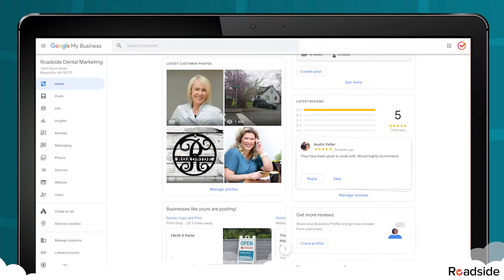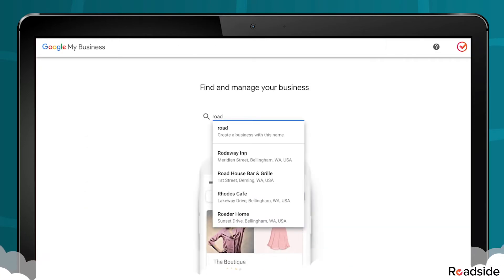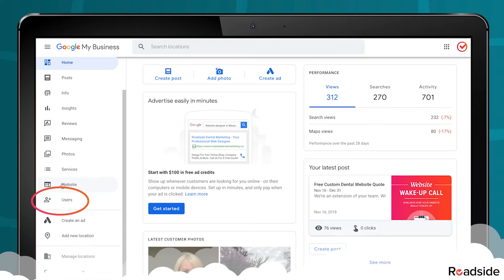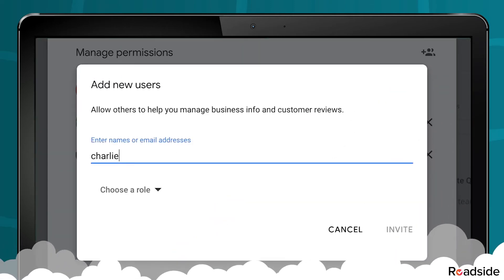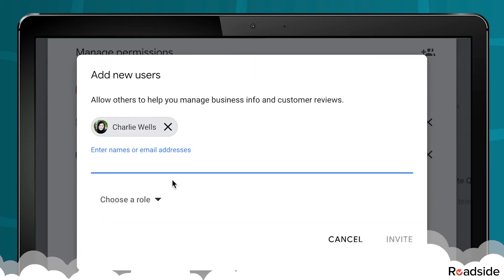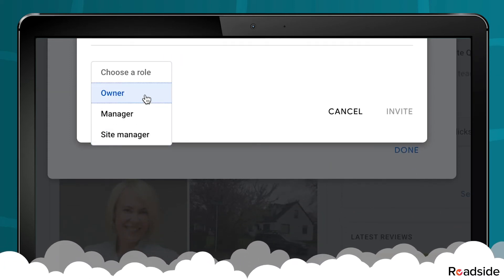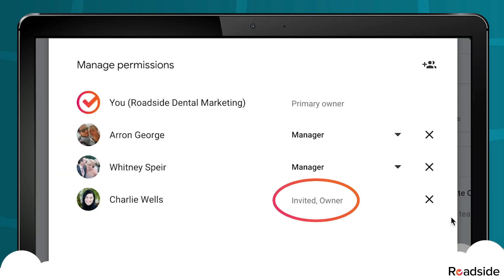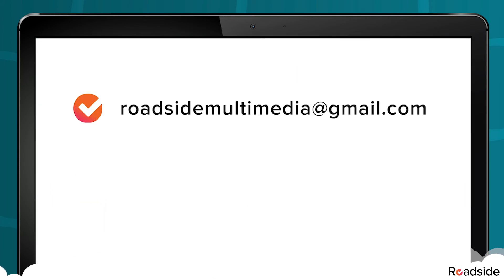How to Add an Owner to Google My Business Account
Do you have a Google My Business listing for your business and want to give Owner or Manager access to another user? Then be sure to watch this GMB tutorial video. We’ll show you exactly how to add a new user to your Google My Business account. By adding an Owner or Manager to Google My Business, you will be allowing another person or agency to control how viewers see your business in Google searches and on Google Maps. A new user will have the control to change business information, descriptions, categories, amenities, search areas, photos, videos, and other pertinent information that reflects your business. If you are giving Owner status on your Google My Business listing to Roadside Multimedia, you will still remain the Primary Owner of the GMB listing. Giving us Owner access to your account allows you to keep your own Gmail login and password private, as we will then only log into your Google My Business listing using our own Gmail account.

Roadside Dental & Medical Marketing